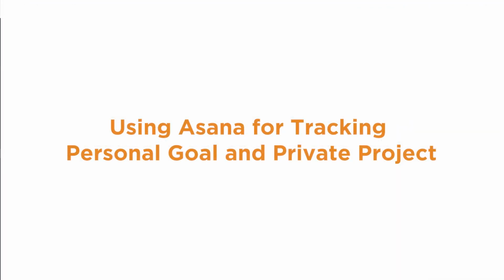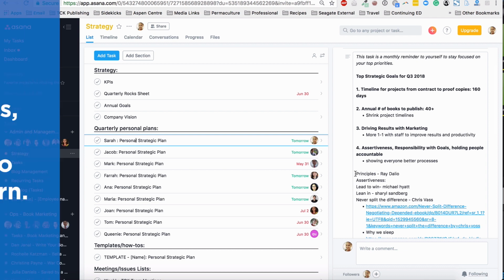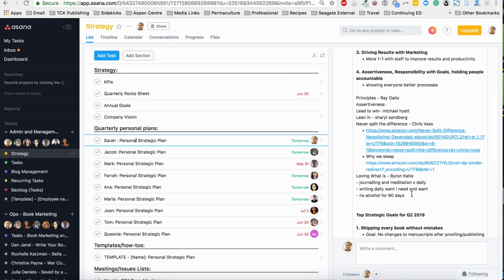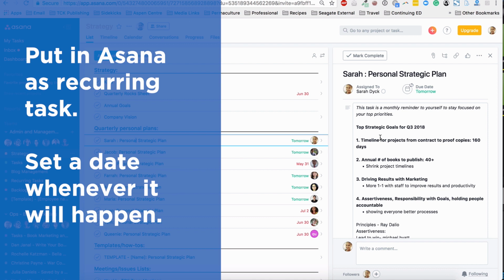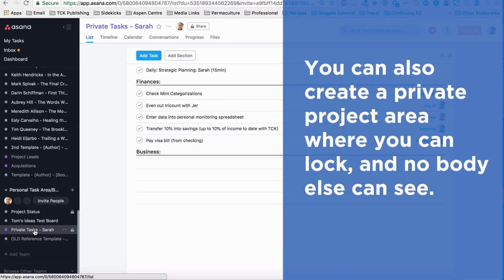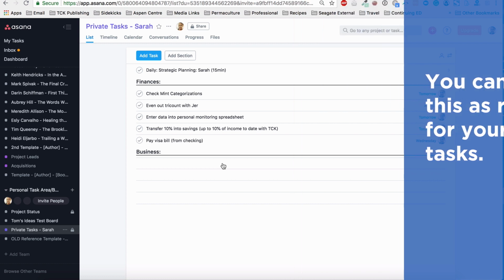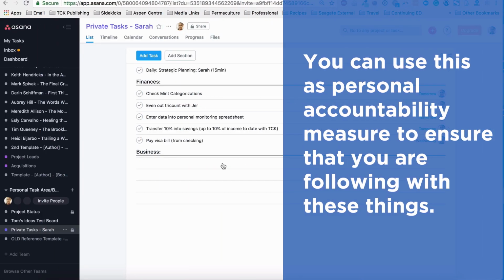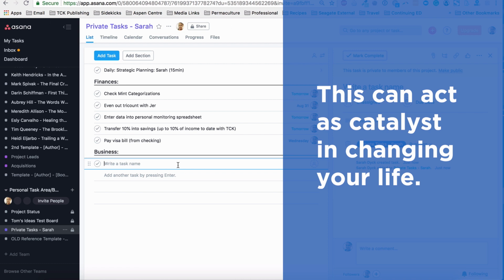How to Set Personal Goals with Asana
In this video, you'll discover how to set personal goals, manage your tasks, and make sure you always get your most important work done in life using Asana.

Asana is a free project management software, and it's an incredibly powerful tool you can use to keep track of all your goals and tasks.